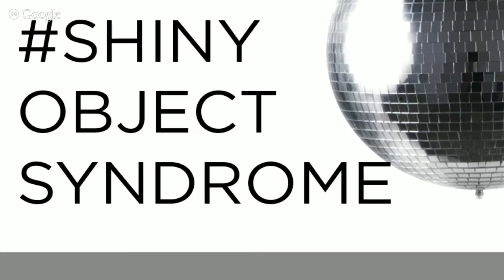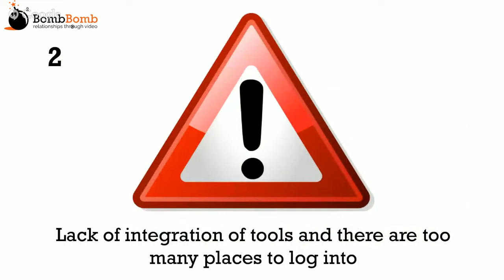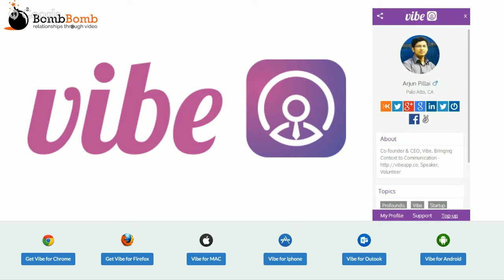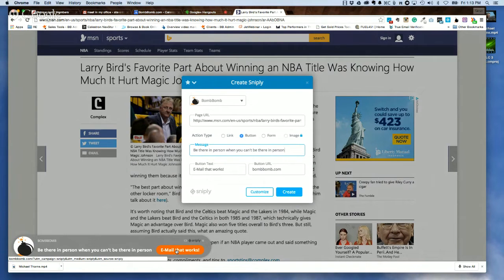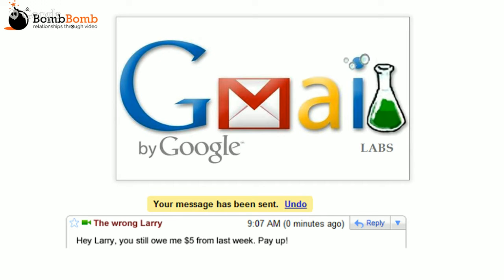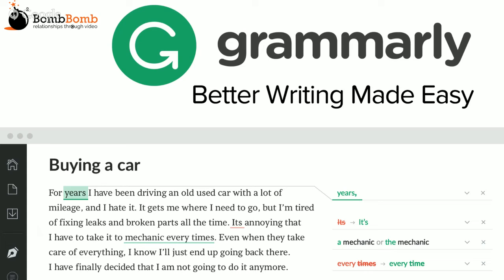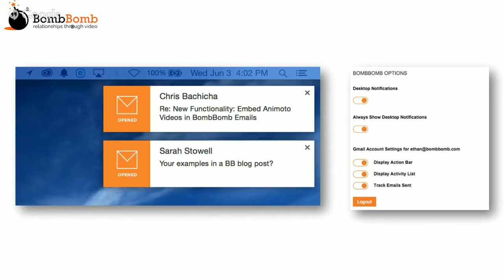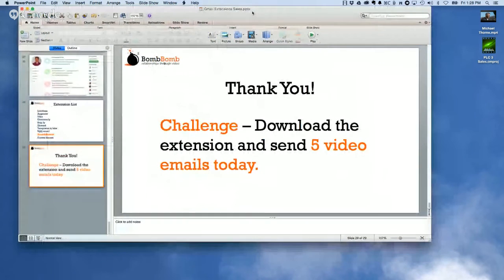Gmail/Chrome Extensions for Salespeople